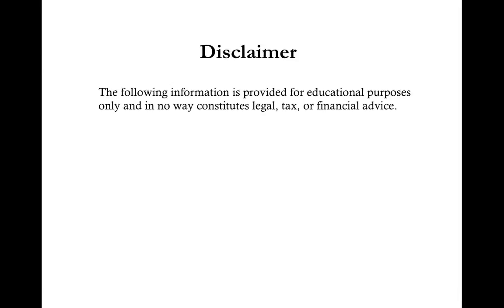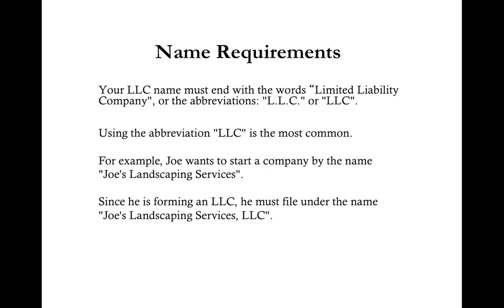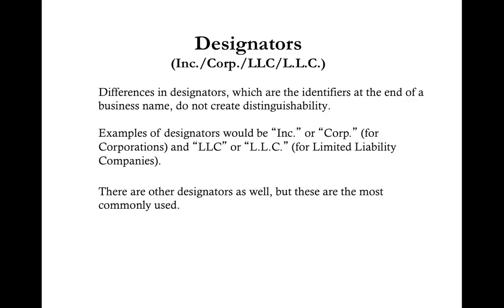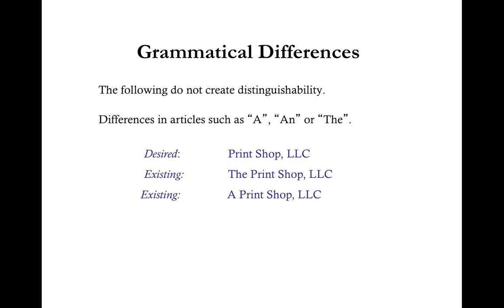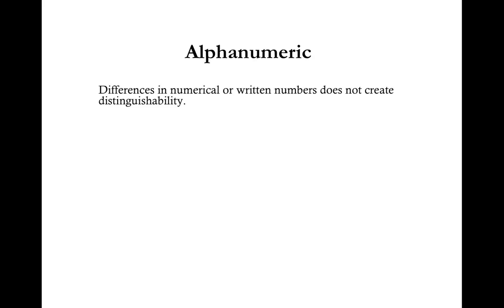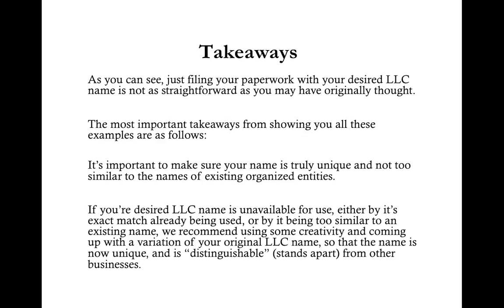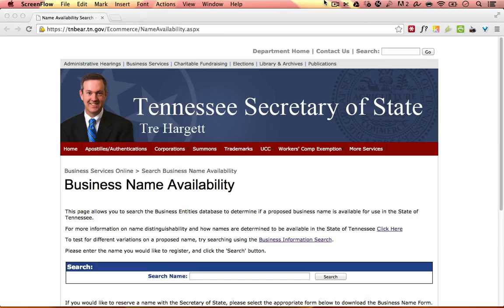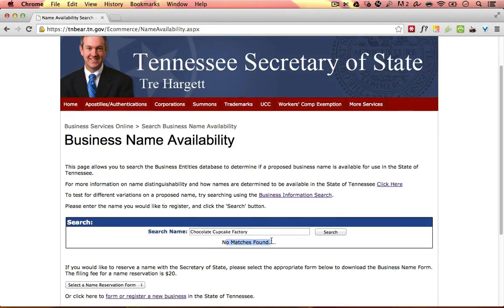Tennessee LLC - Name Search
The first step to forming an LLC in Tennessee is to search your desired LLC name.

When choosing your Tennessee LLC name, you have to follow certain requirements:

1. The abbreviations “LLC” or “L.L.C.” must be used at the end of your name. The abbreviation “LLC” is the most common.

2. Because an LLC is not a Corporation, your desired name can’t use the word “Corporation”, “Incorporated,” or their abbreviations (“Corp.”, “Inc.”)

3. The name of your LLC must also be distinguishable. It needs to be unique when compared to the existing businesses found in the Tennessee database. Make note of:

• Designators (Inc./Corp./LLC/L.L.C.)
• Grammatical differences (singular/plural, a/an/the, and/&/or, hyphens/slashes/periods/commas)
• Alphanumeric
• Deceptively similar names

-- TIPS TO PICKING A GREAT LLC NAME --
• Be creative
• Pick a name which is short and easy to spell
• The name should have a positive connotation so people can easily remember it

-- NEXT STEP --
Once you have chosen your LLC name, you can proceed to the next Lesson:

LLC University® is a registered trademark of LLCU Media Group, LLC.